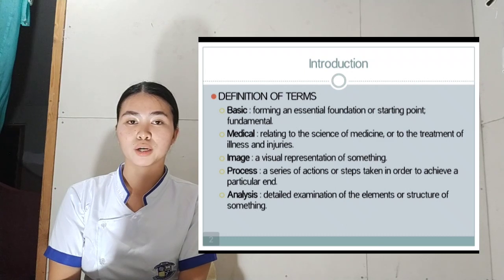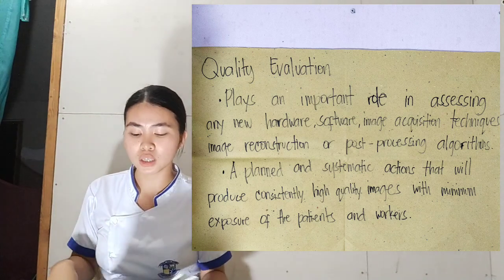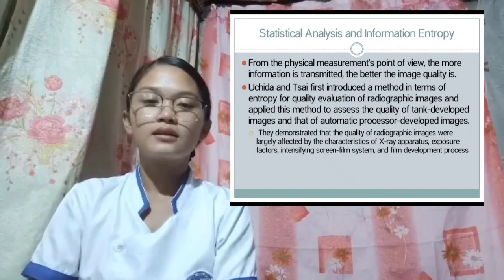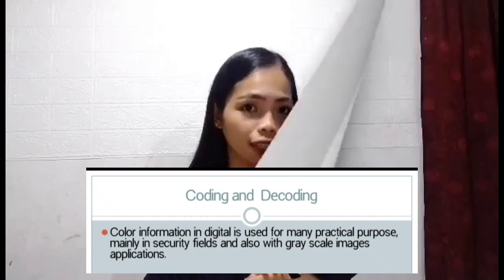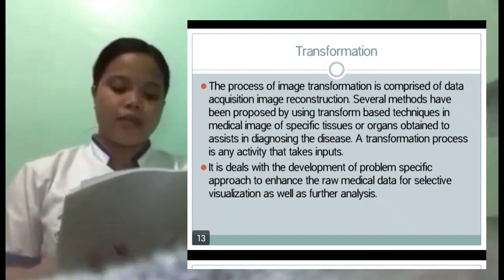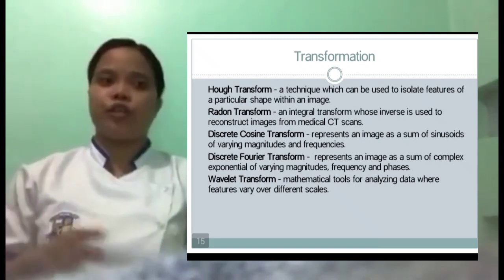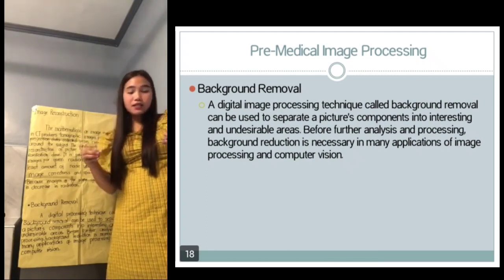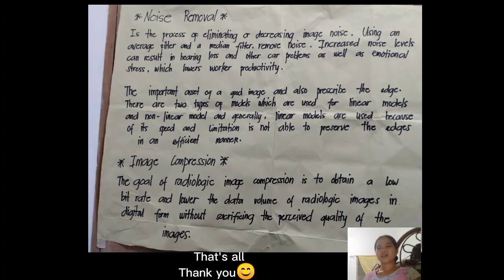BASIC MEDICAL IMAGE PROCESSING AND ANALYSIS GROUP 4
BSRT2

members:
Sia
Tadle
Bernil
Caybot
Acebes
Amolong
Bicada